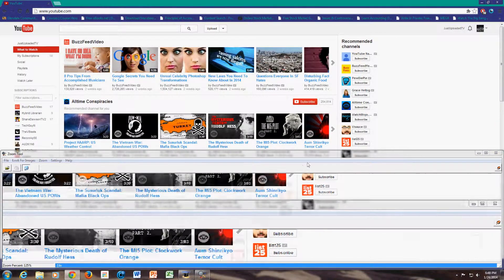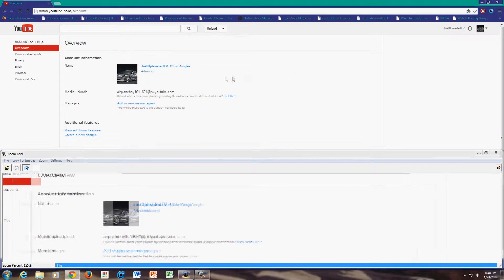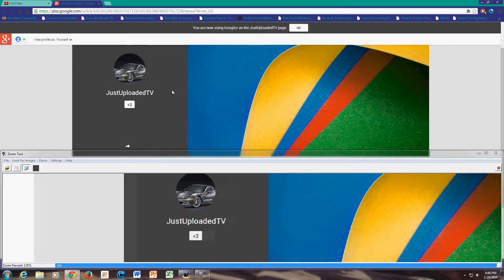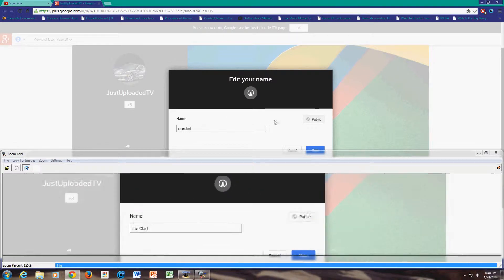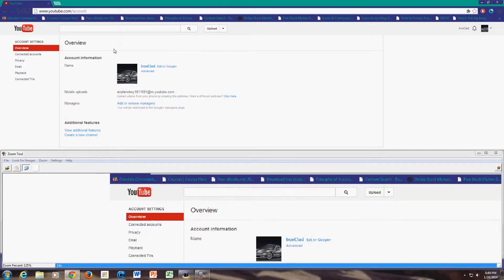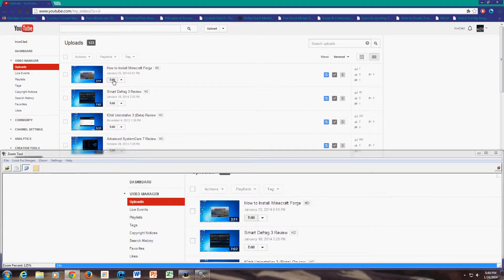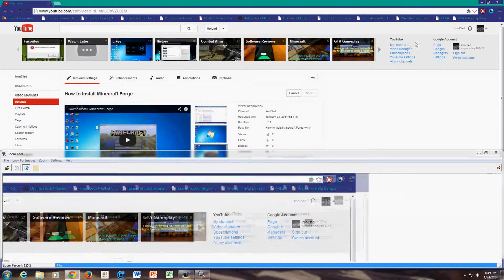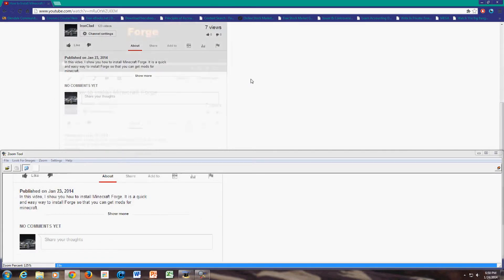How to Easily Change Your YouTube Name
In this video, I show you how to change your YouTube name.  Yes this is real and can be done!!